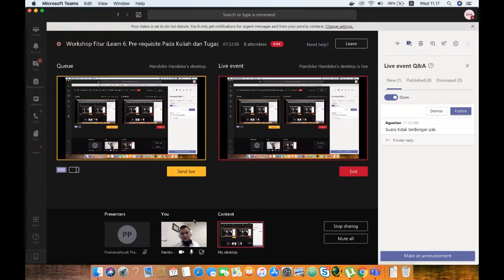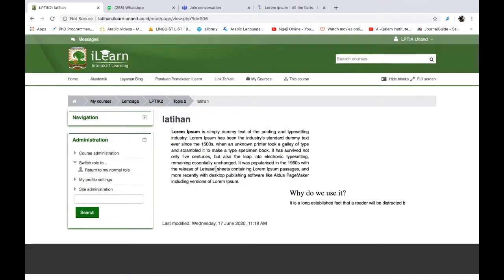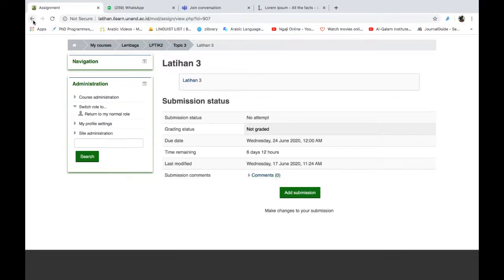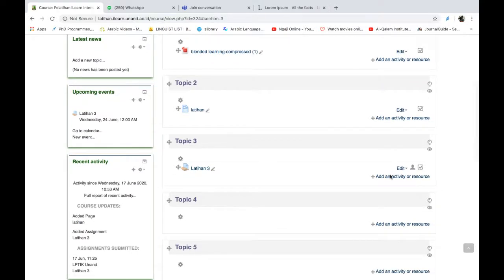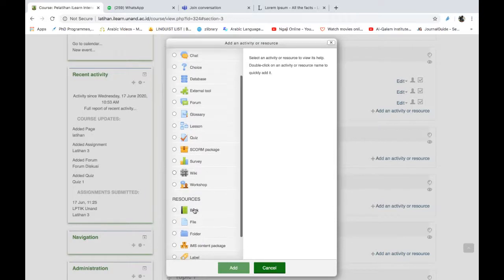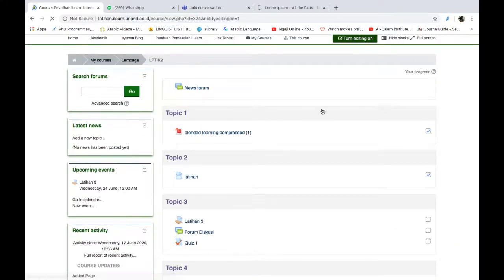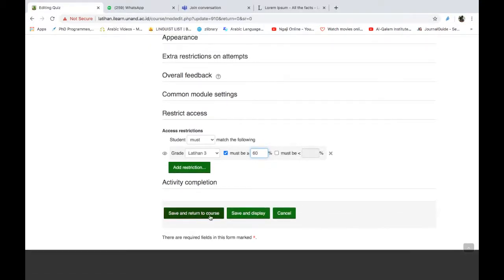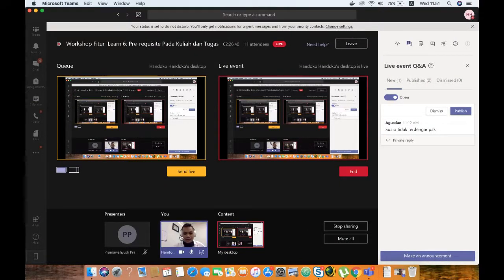Workshop Fitur iLearn 6: Pre-requisite Pada Kuliah dan Tugas